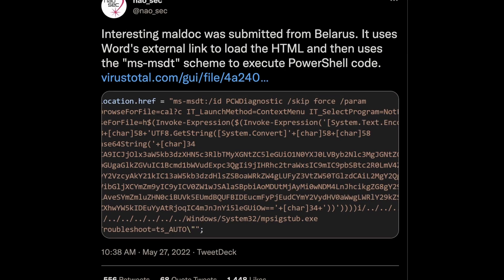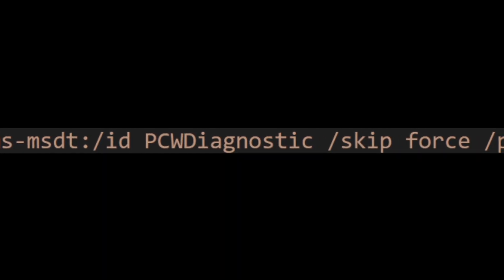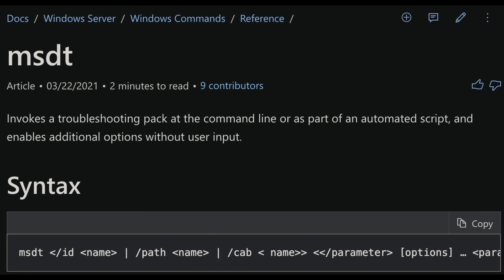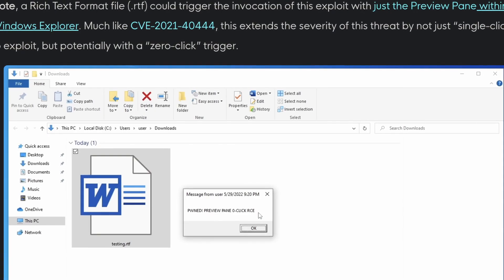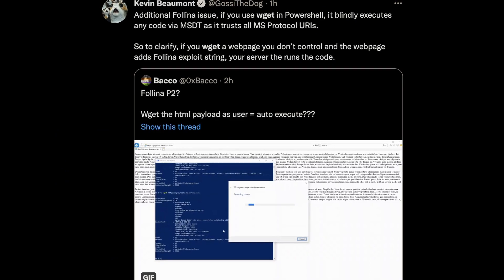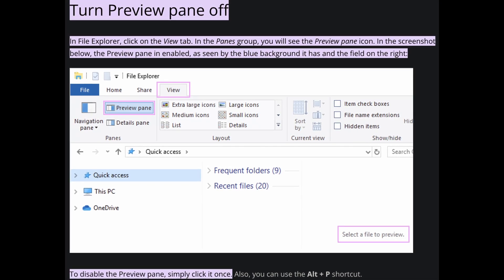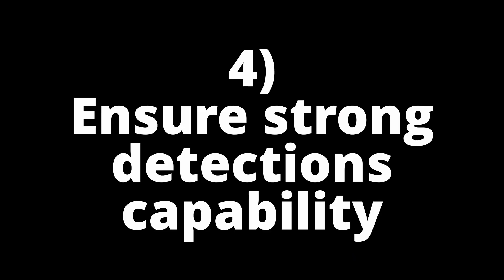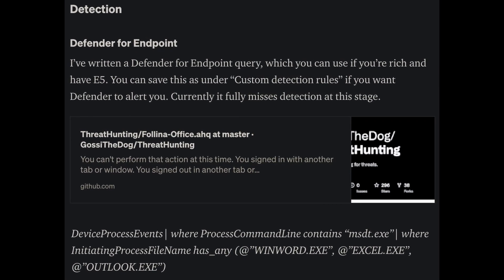Microsoft Word Exploited In 1 CLICK?!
A new vulnerability was discovered utilizing the MSDT function in Windows machines that allows attackers to execute arbitrary code in one or even no clicks. This vulnerability has already been seen in the wild, and its novel technique may give attackers new ways to detonate malware. Let's talk about the malware itself, its impact, and ways you can protect yourself.

Timestamps:
0:00 Follina Intro
0:32 Follina Breakdown
2:28 What Makes Follina Dangerous
3:55 Follina Threat Landscape
5:00 Why We Need Exploit Proofs of Concept
5:49 How To Defend Against Follina

😎 Enjoy the quality of this video? Consider getting what I use to make this content!